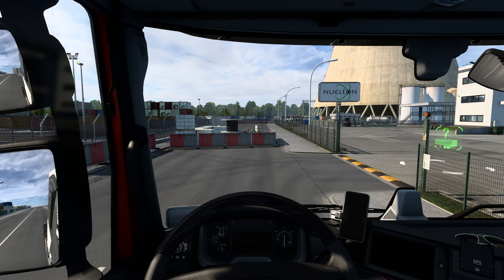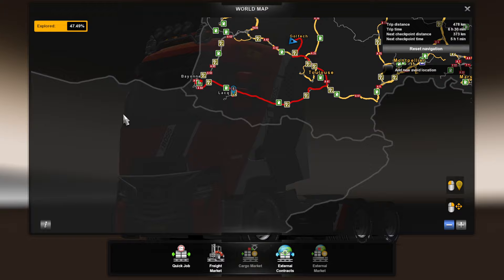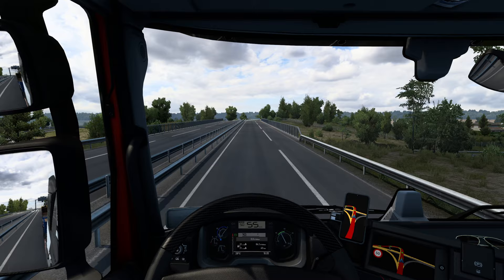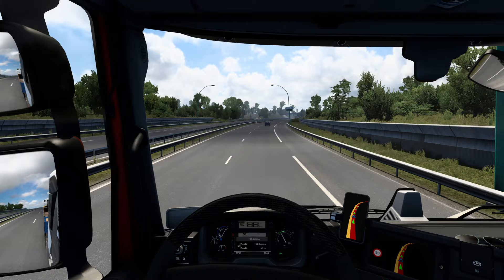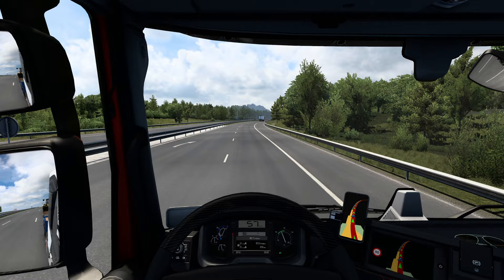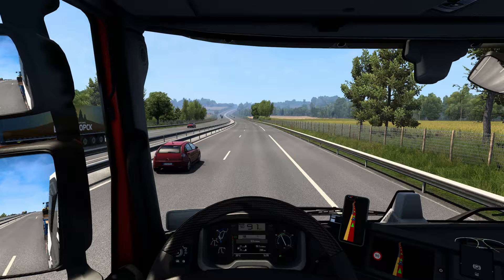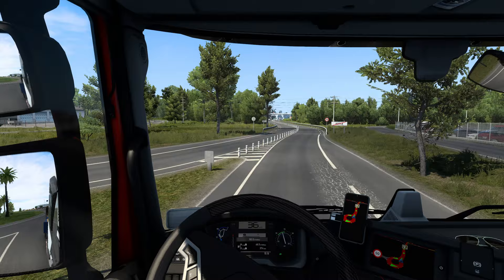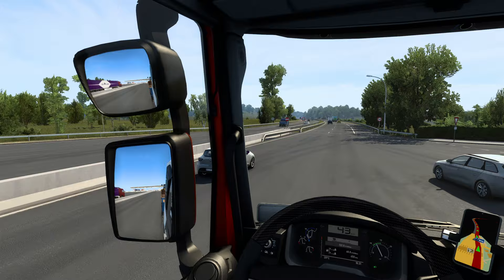ETS2: Explore Bayonne, Lacq, and Golfetch South of France in the new Renault before going to Spain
Greetings viewer,

In today's video, we will deliver a 15-tonne trailer of a Wheel Loader from Golfetch to Bayonne with a small detour through Lacq in Vive La France DLC. We will have a trip close to the border with Spain and get ready for the new Iberia DLC. We will drive the brand new release of the Renault truck. All of those here in ETS2

00:00 Intro talk
01:15 Attach trailer
03:00 Start journey
22:15 Detour to Lacq
29:00
31:20 Arrive at the company
32:45 Outro talk

Euro Truck Simulator 2 gives you the possibility and option to travel across Europe as king of the road, a trucker who delivers important cargo across impressive distances! With dozens of cities to explore from the UK, Belgium, Germany, Italy, the Netherlands, Poland, and many more, your endurance, skill, and speed will all be pushed to their limits. If you have what it takes to be part of an elite trucking force, get behind the wheel and prove it!

Road to the Black Sea DLC brings three new extra European regions. Virtual drivers will be able to expand their company, buy and enlarge their garages and deliver to the countries of Romania, known for the forested region of Transylvania and the surrounding Carpathian Mountain range, Bulgaria with its diverse terrain and Black Sea coastline, and the Trakya region of Turkey which is the gateway to Europe's largest city, Istanbul.